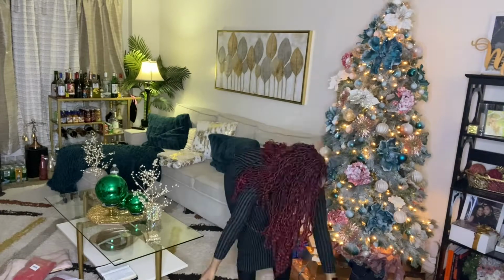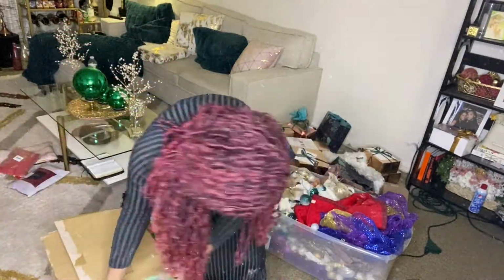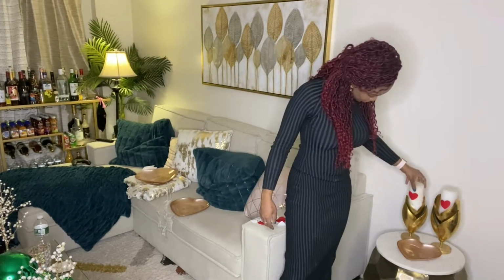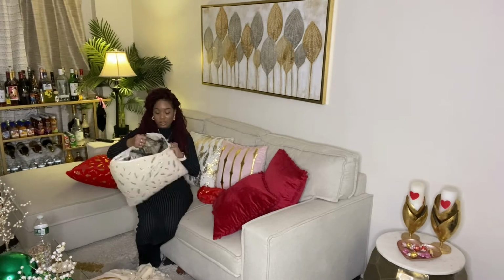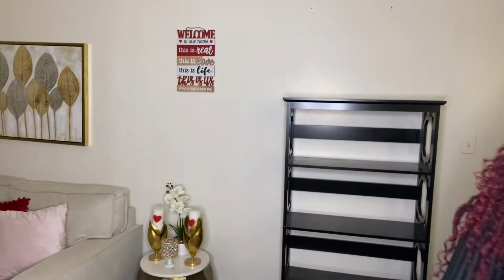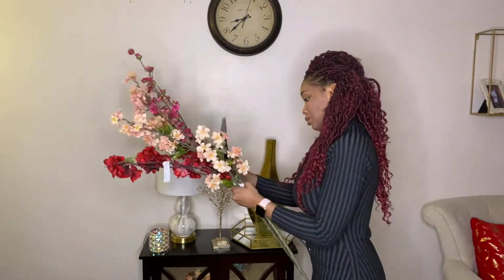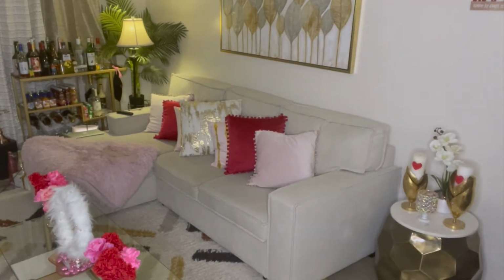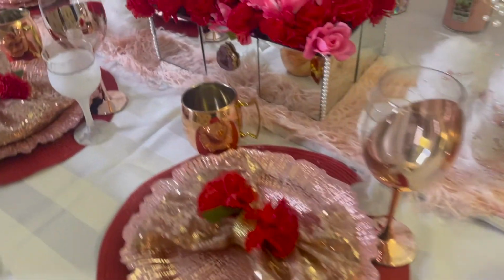CHRISTMAS DECOR CLEAN UP & VALENTINE'S DAY DECOR SET UP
DIY Christmas Decor Clean up & Decorating for Valentines Day - The holiday season is over come clean up with me and see how I decorated my living room for Valentine's Day. Enjoy

Please don't hesitate to tell me what you all liked

Happy Valentine's